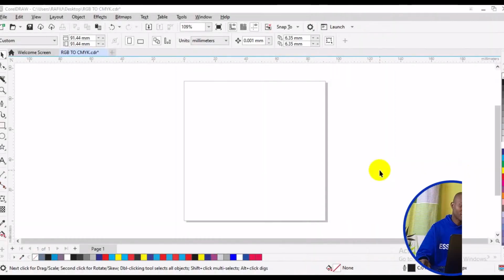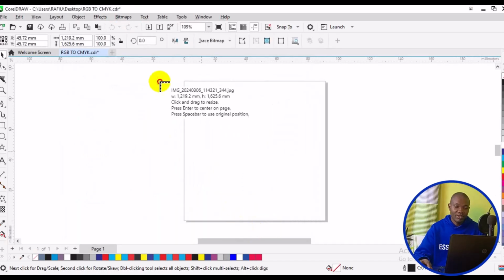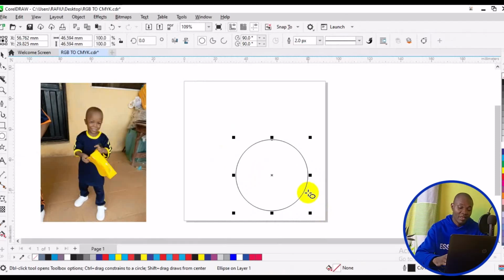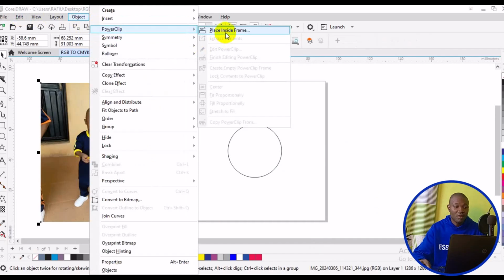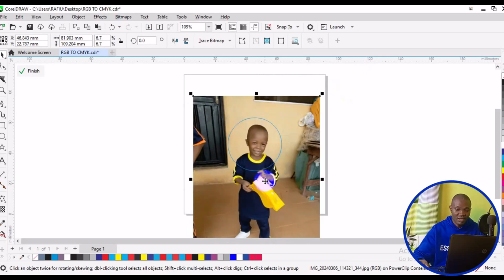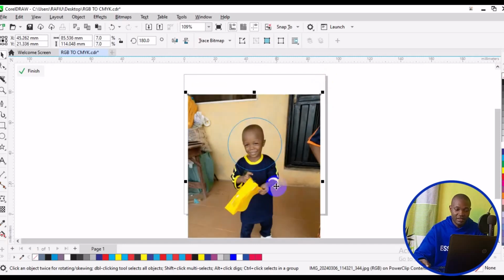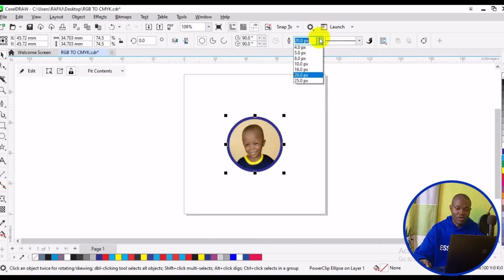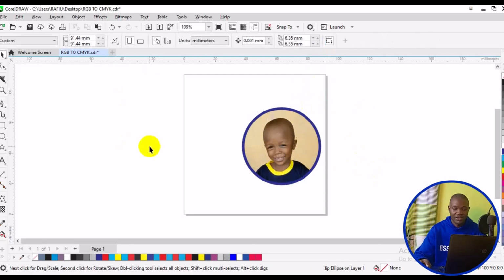How to Fit Image in Circle & Outline Color CorelDraw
Welcome to our tutorial on mastering CorelDraw! In this video, we'll walk you through the process of fitting an image into a circle and adding an outline color, step by step. Whether you're a beginner or looking to sharpen your skills, this tutorial has something for everyone.

🔴 What You'll Learn:
1. Importing Your Image - Learn how to bring your image into the CorelDraw workspace.
2. Creating a Circular Shape - Discover the tools and techniques to draw perfect circles.
3. Fitting the Image into the Circle - See how to seamlessly fit your image within the circular shape.
4. Adjusting Image Position - Fine-tune the position of your image inside the circle for the perfect fit.
5. Adding and Customizing Outline Color - Learn how to add an outline to your circle and customize its color to enhance your design.

🎨 CorelDraw Tools Used:
- Shape Tool
- Ellipse Tool
- PowerClip Feature
- Outline Tool

📌 Tips & Tricks:
- Use high-resolution images for the best results.
- Experiment with different outline colors to see what complements your design.
- Practice using the PowerClip feature with various shapes for more creative designs.